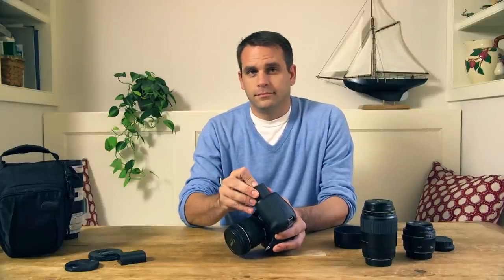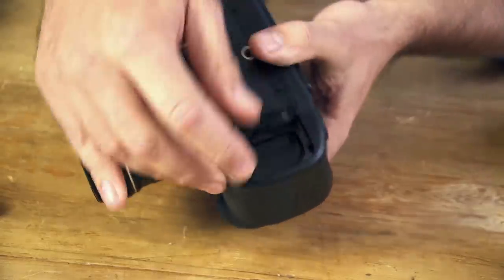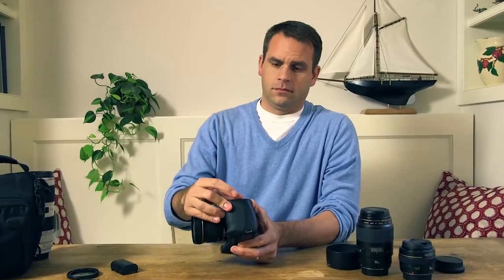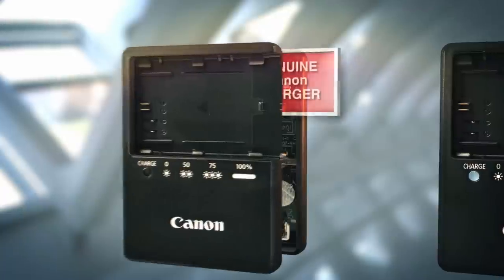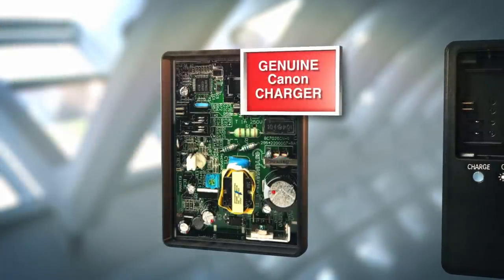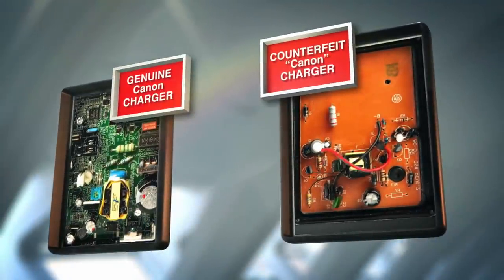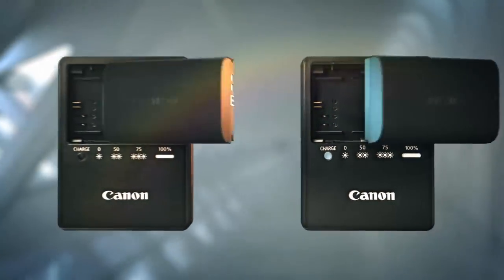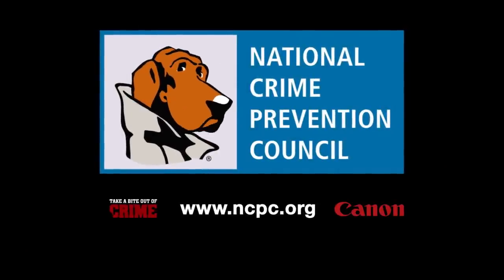Side by Side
Canon U.S.A. has collaborated with the National Crime Prevention Council (NCPC) on a campaign to bring attention to the risks associated with purchasing counterfeit power accessories, such as batteries, chargers, and external flashes. As part of this collaboration, Canon has sponsored the development and production of Public Service Announcement (PSA) videos along with the NCPC in support of continuing efforts to educate consumers about the dangers of counterfeits. This video is focused on the safety risks with using counterfeits which may overheat, smoke, melt, and ignite causing personal injury or property damage.